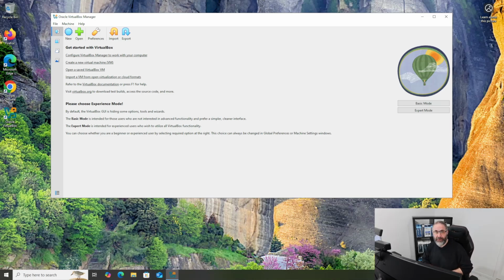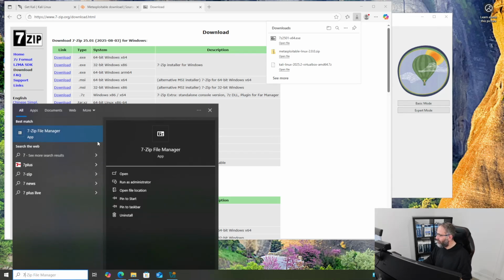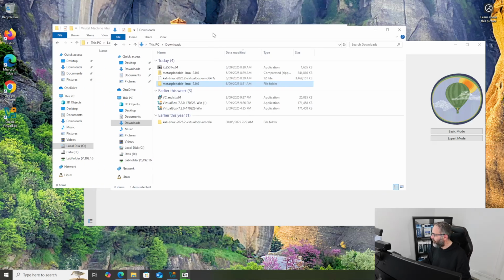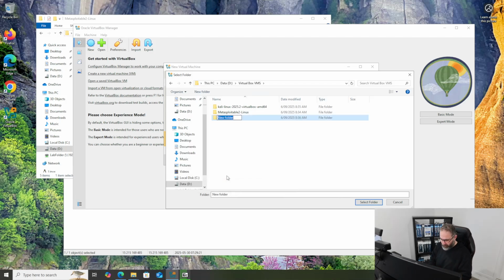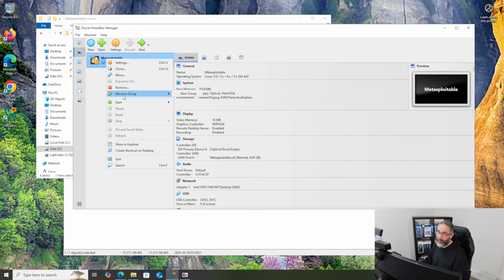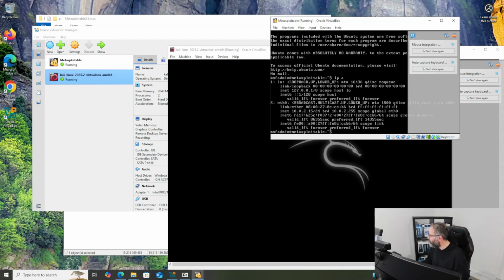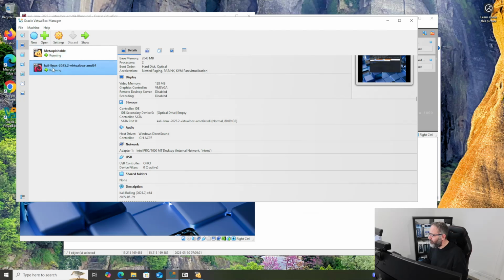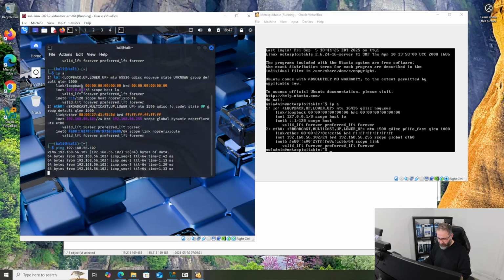Build Your Own Hacking Lab: Kali Linux & Metasploitable in VirtualBox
In this video, I’ll show you how to set up a secure hacking lab using VirtualBox, featuring Kali Linux (the attacker machine) and Metasploitable (the vulnerable target).

This isolated environment is perfect for practising ethical hacking, penetration testing, and learning exploit techniques without risking your real system or network.

By the end of this video, you’ll have your very own virtual hacking playground to experiment with tools, exploits, and security testing — just like the pros do.

👉 Whether you’re studying for OSCP, CEH, Security+, or just starting your cybersecurity journey, this lab will give you hands-on experience.

Links:

💻 VirtualBox

🐧 Kali Linux

🎯 Metasploitable